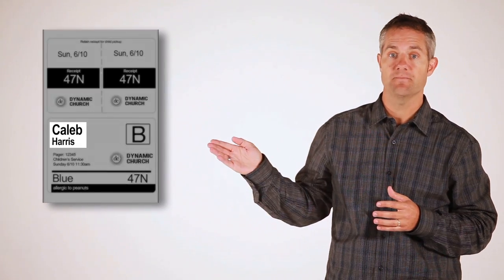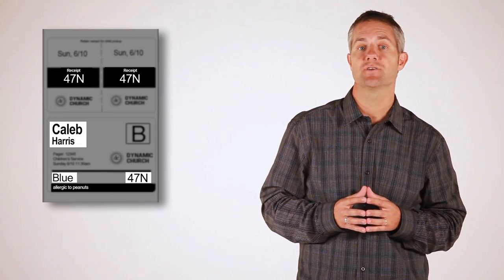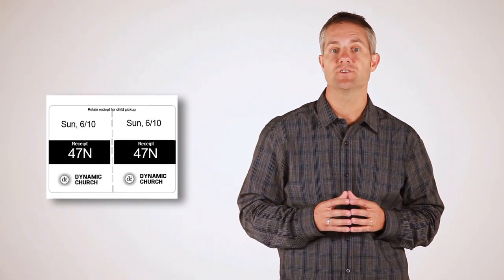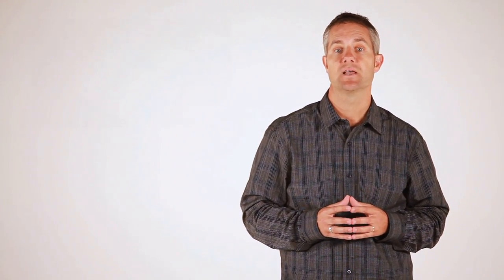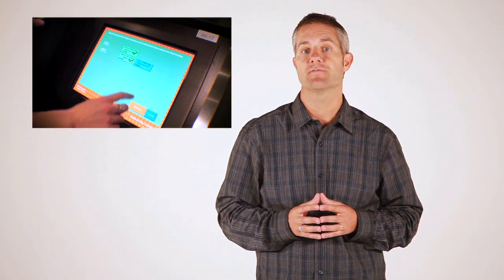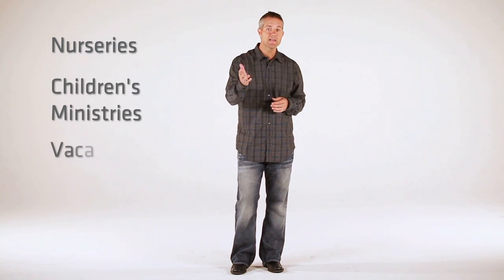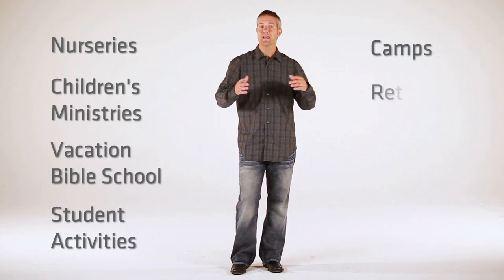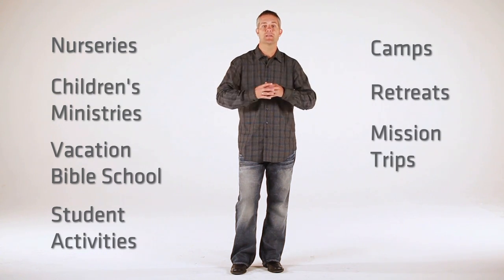Fellowship One Overview: Children's Check-in and Security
Churches with a smooth, organized and efficient children check-in and pick-up process give parents and guardians a feeling of confidence in knowing their children are safe in the care of competent and diligent people. Fellowship One Check-in was designed specifically with child and church nursery security and safety in mind. Interested in learning more about Fellowship One?